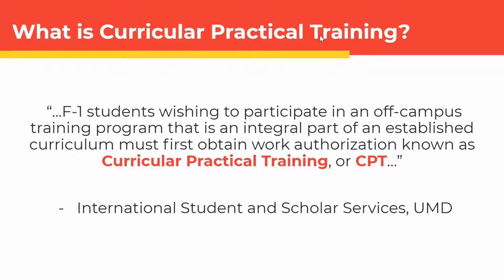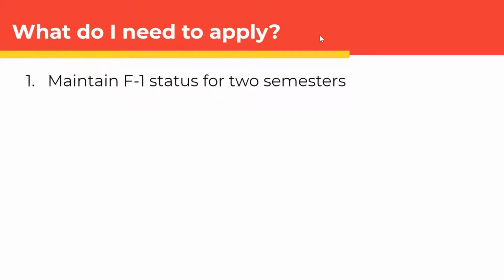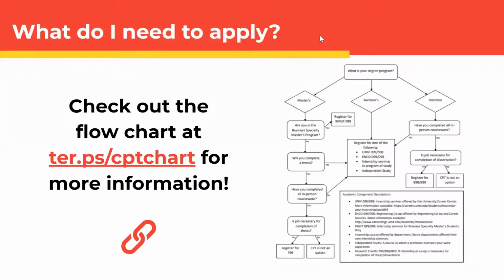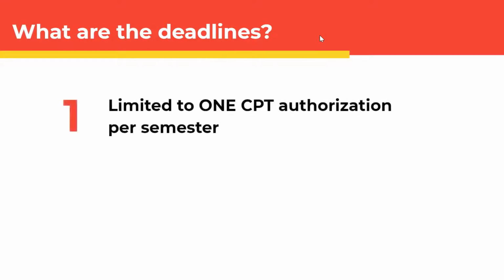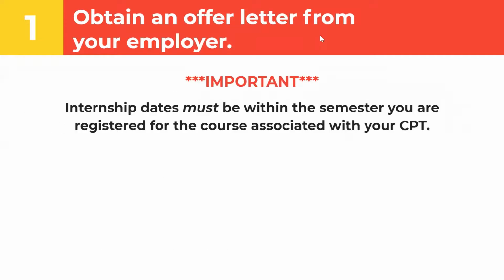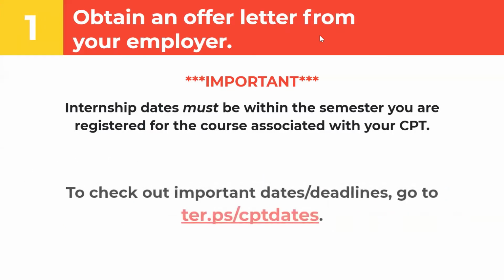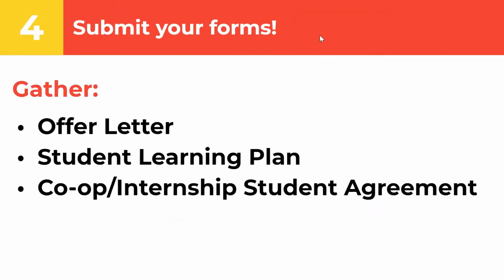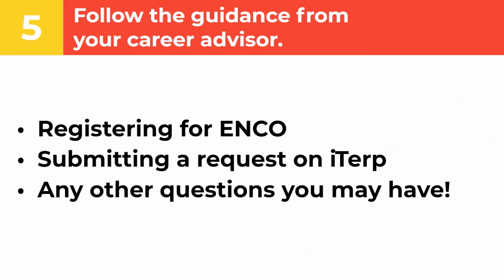Applying for Curricular Practical Training at UMD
Learn how to apply for Curricular Practical Training (CPT) at UMD using this video!